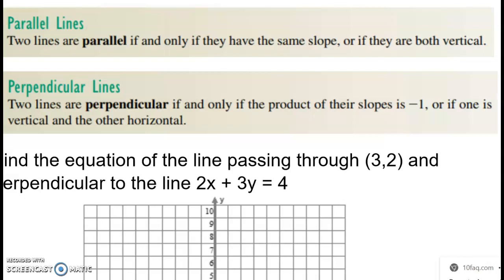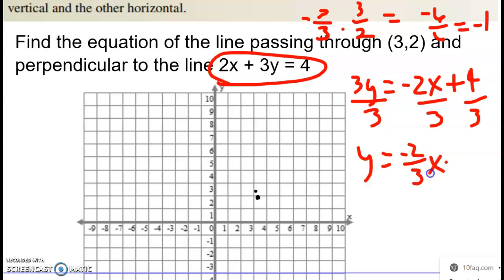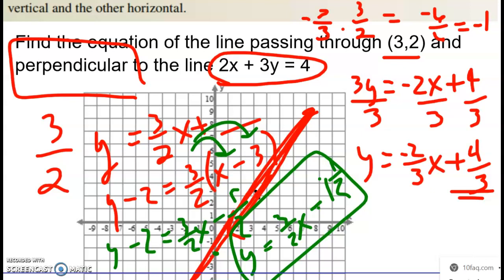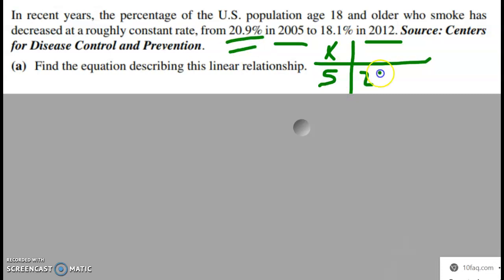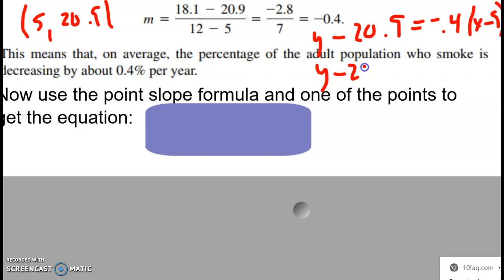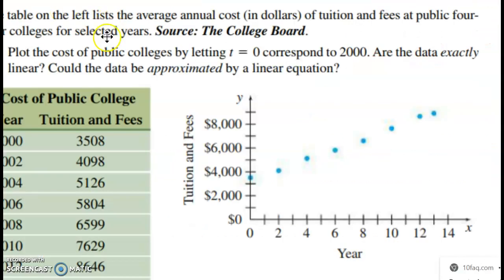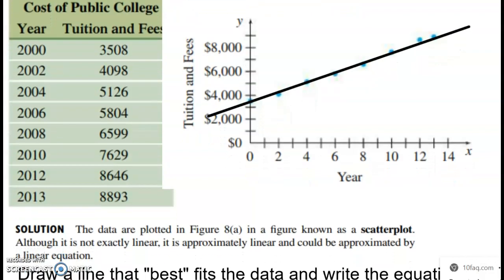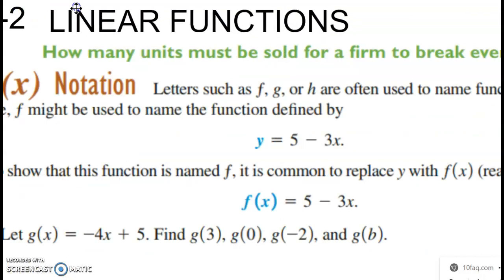Math 110 L1-1 pt 3